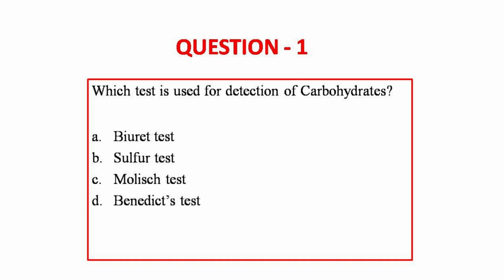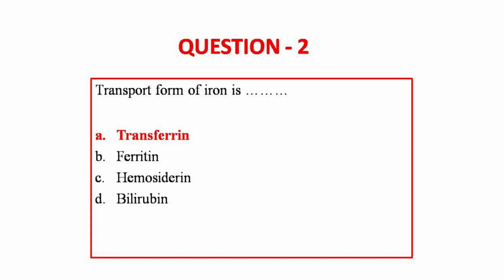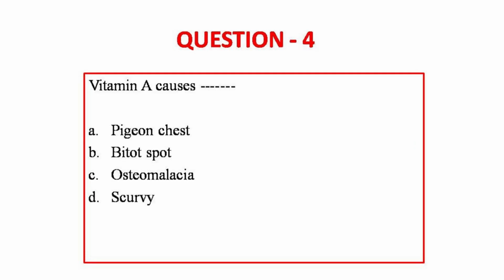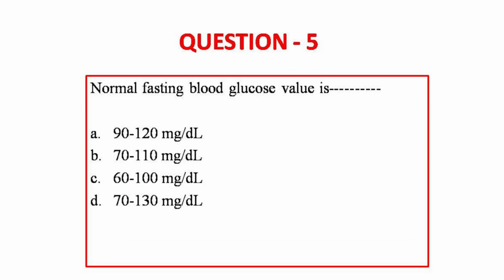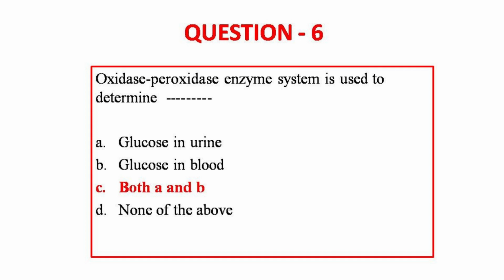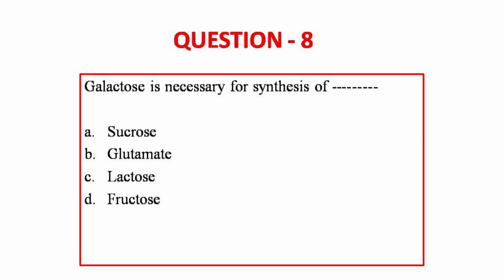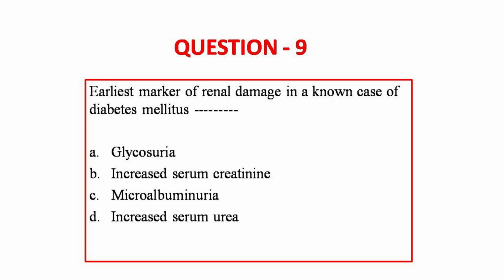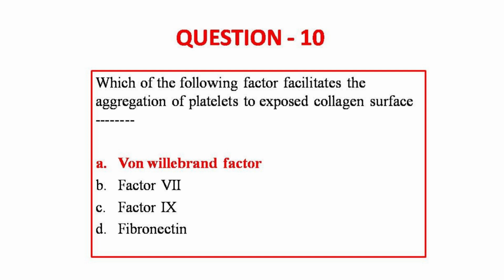NEET MDS 10 IN 10 - Biochemistry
Dear all, this video will contain 10 question and answers from biochemistry. All the best.